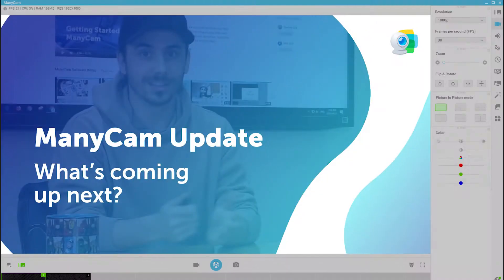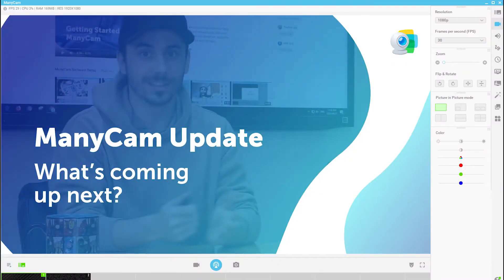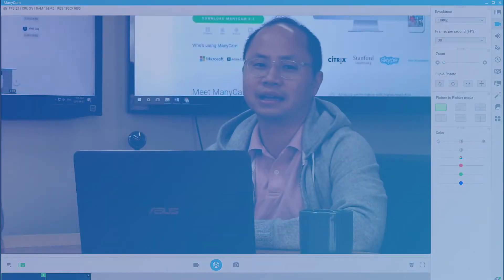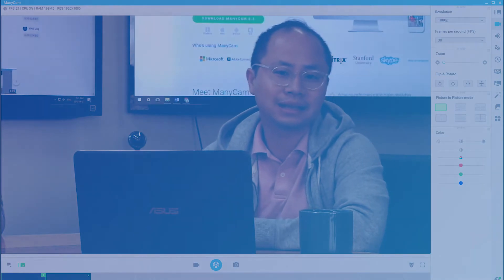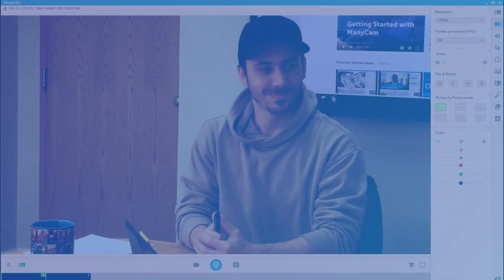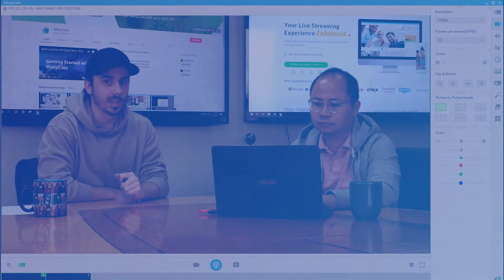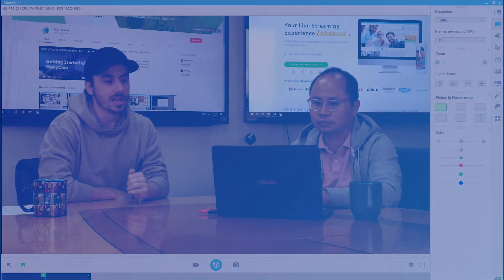ManyCam Update & What's Coming Up Next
Find out what's new about ManyCam and what's coming up next with the ManyCam Team.

ManyCam is a webcam software and video switcher that helps you create amazing live streams and enhance your video calls. Here is a simple guide to get started with ManyCam.